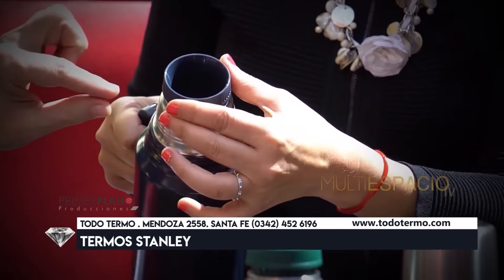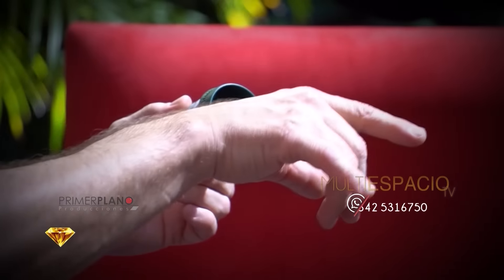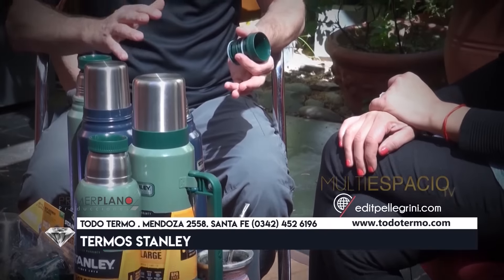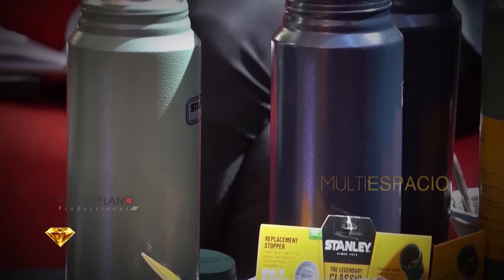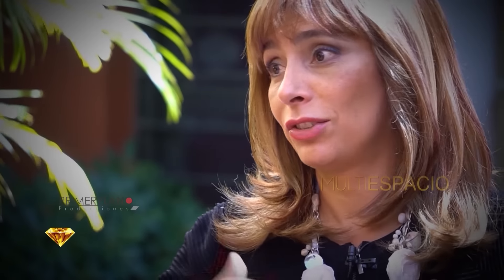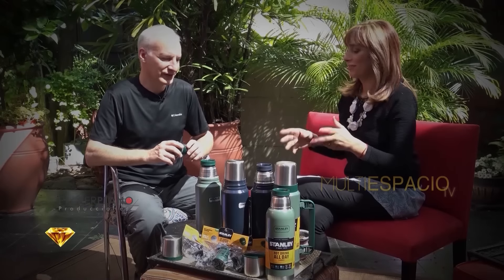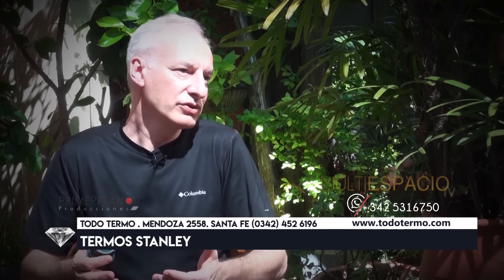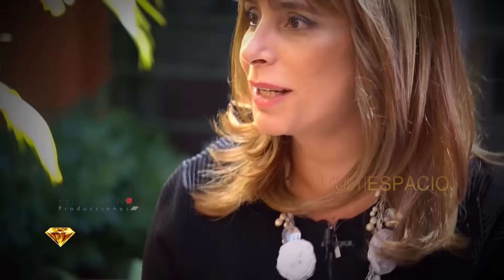¿Cuánto tiempo mantiene el agua caliente un Termo Stanley ? - TODO TERMO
MULTIESPACIO TV es un programa de Televisión de interés general (tendencias, salud, gourmet, viajes, arte, entrevistas, teatro).
Domingos 14.30 hs y repeticiones, por SOMOS de Cablevisión
PRIMERPLANO PRODUCCIONES - Conducción: Arq./Periodista Edit Pellegrini